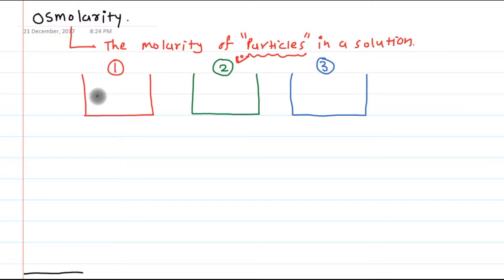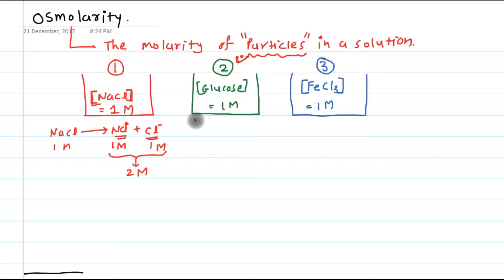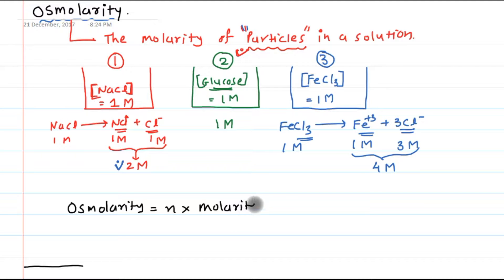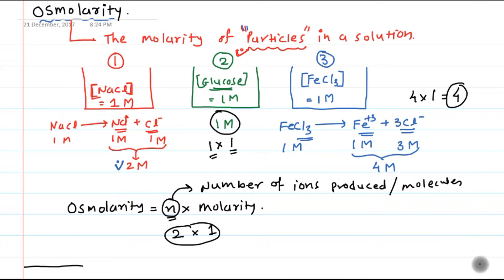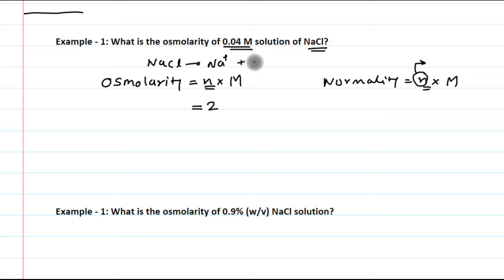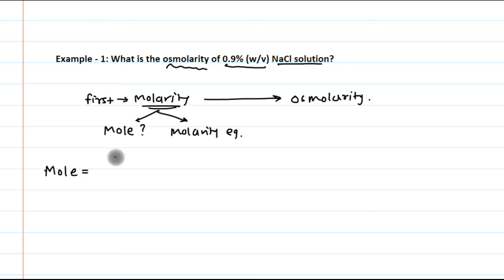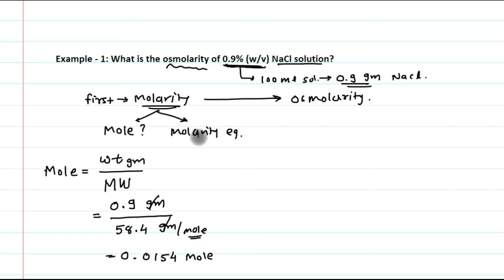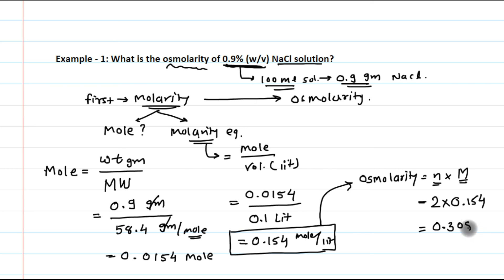3. Concentrations based on volume: Osmolarity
Osmolarity